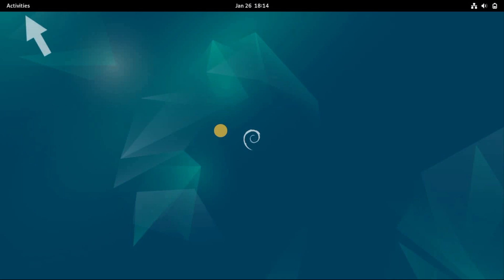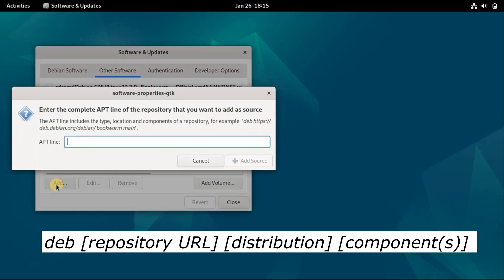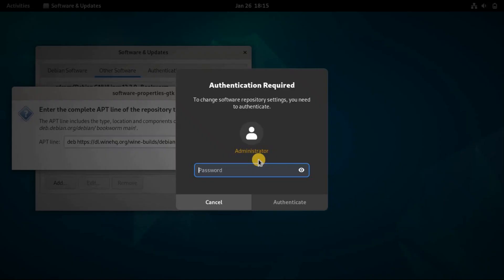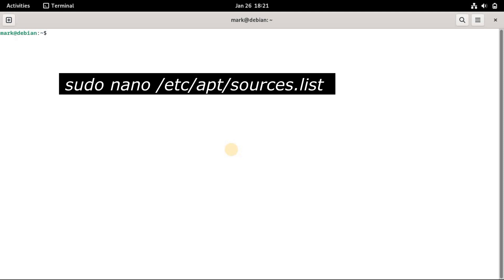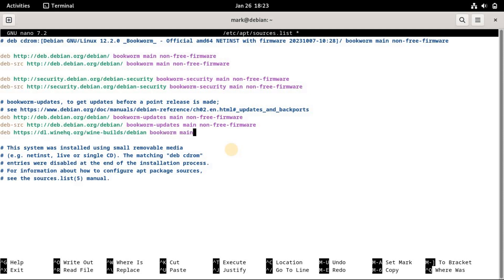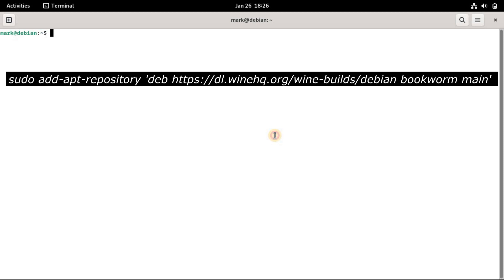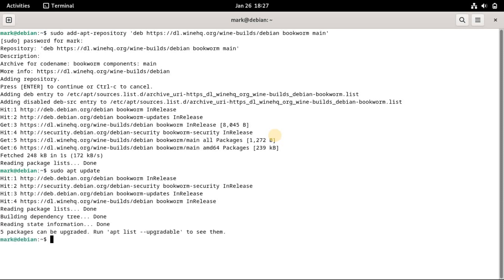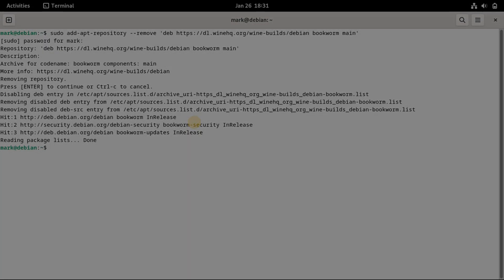3 Ways to Add a Repository on Debian Linux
Add new repositories to Debian with ease

Note:
For demonstration, I'll be showing everything on the Debian 12 version with GNOME Desktop Environment. However, these methods will work on older versions such as Debian 10 and 11.

sudo add-apt-repository --remove 'deb bookworm main'

Chapters:
0:00 Intro
0:23 Add a Repository to Debian Using the "Software & Updates" Tool
2:12 Add a Repository to Debian by Editing the sources.list File
3:29 Add a Repository to Debian Using the add-apt-repository Command
5:07 End screen

What you will learn:
1. How to add repositories by typing the APT line and pressing the "Add Source" button
2. How You can add a repository to Debian by adding it to the sources.list file
3. How to add a repository is to use the add-apt-repository command-line utility
4. How to add software packages that is not included in the official Debian repositories
5. how to add third-party repositories to your Debian system
6. Add a Repository to Debian Using the "Software & Updates" Tool
     a. How to add repositories in a few clicks using "Software & Updates" tool
     b. How to input the third-party repository URL
     c. How to add the URL or link to that repository
     d. How to add the distribution name (bullseye, bookworm) or class (stable, testing)
     e. How to add the type of component (main, contrib, non-free)
     f. How to add the repository of Wine
     g. How to Add Source
7. Add a Repository to Debian by Editing the sources.list File
     a. Traditional way to add new package repositories to Debian Linux
     b. How to see All the available repositories that are listed in the "sources.list" file
     c. How to open "sources.list" file using nano text editor
     d. How to add your repository
     e. How to add the repository of Wine in the file
     f. How to save and exit in nano text editor
     g. How to update the repository cache
8. Add a Repository to Debian Using the add-apt-repository Command
     a. simple command to add repositories to Debian
     b. How to add third-party repositories as well as Personal Package Archive (PPA) to the sources.list file
     c. How to update the repository list
     d. How to remove a repository
     e. How to remove your added repository
     f. How to successfully removed the repository
9. how to add third-party repositories on Debian Linux systems

📌I  am aiming for better and more computer equipment, sending Super Thanks is much appreciated. God Bless you📌